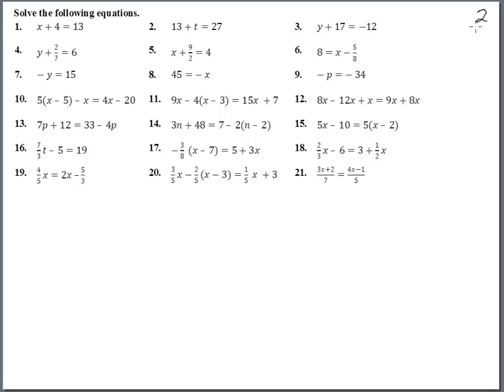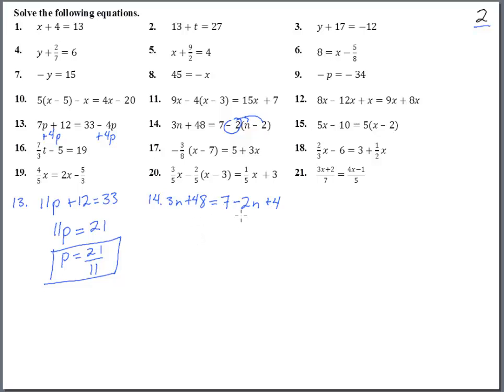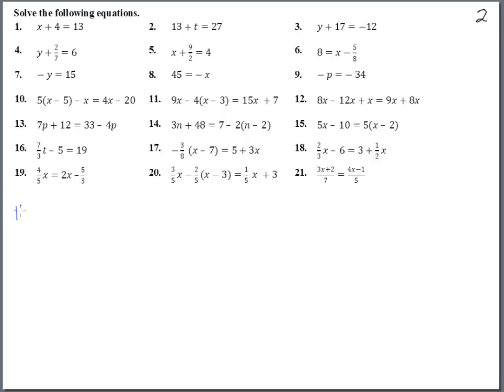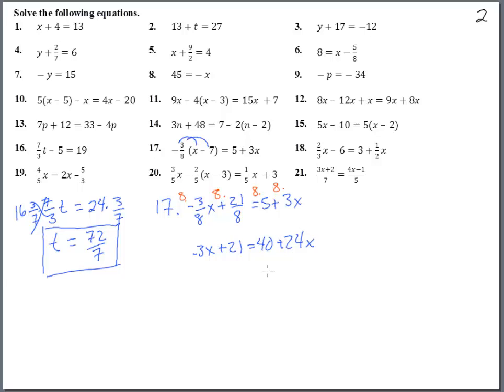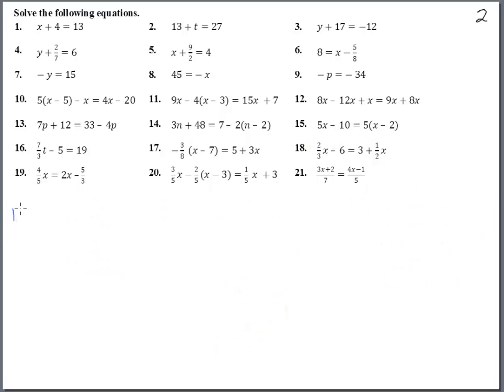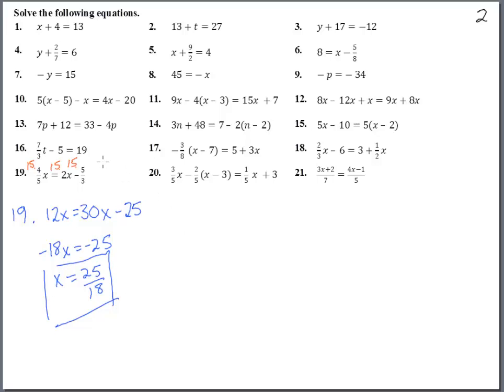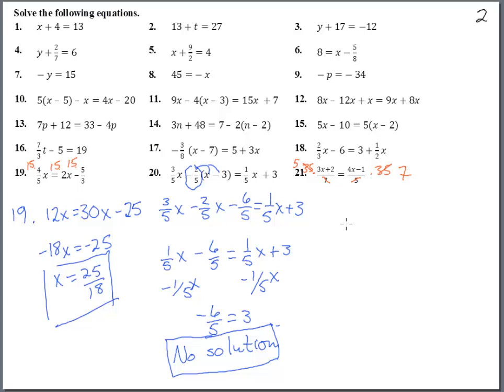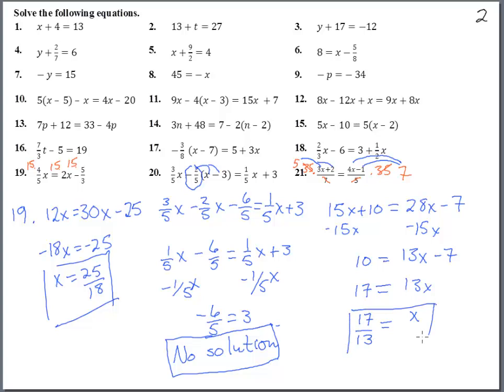PCal Pg02 Solutions13-21 Linear Equations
Solutions to page 2, numbers 13-21, of the 2014 math packet for SSACADECA.